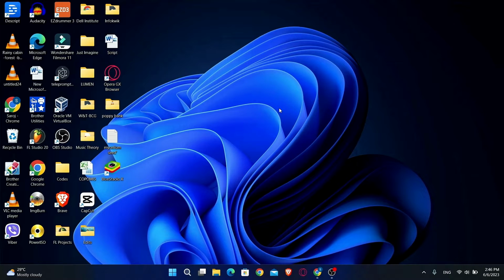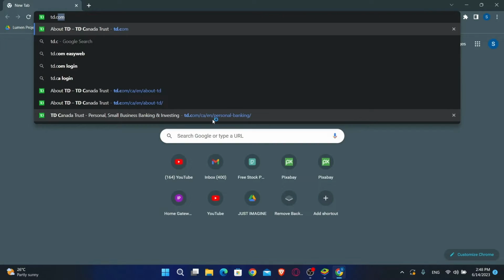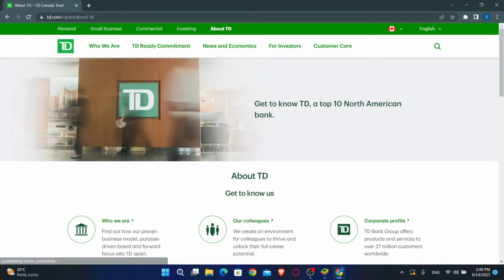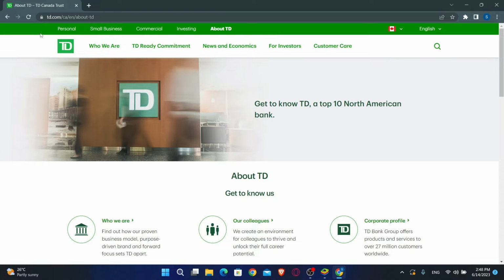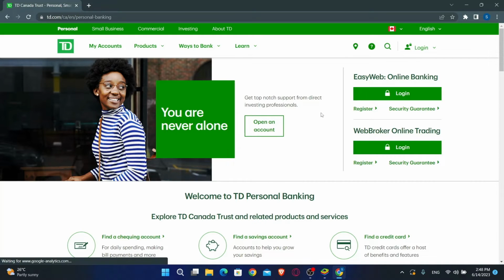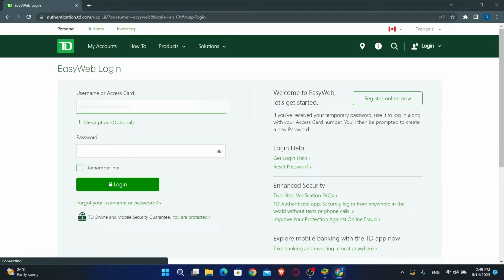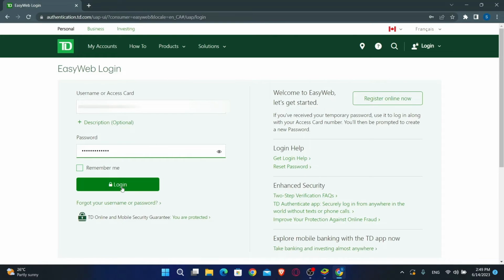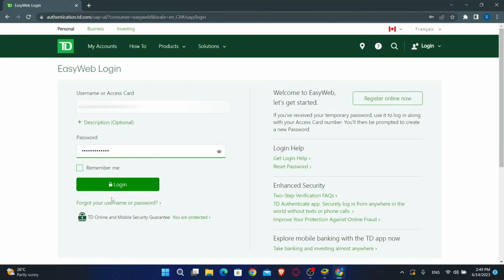TD Bank Login: How to Sign in TD Bank Online Banking Account 2023?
TD Bank Login:
This video will guide you how you can easily login to your TD online banking account and manage it online anywhere, anytime. Watch the video till the end and follow the steps as shown in it.

0:00 Intro
0:18 Login TD Online Banking Account
1:13 Outro